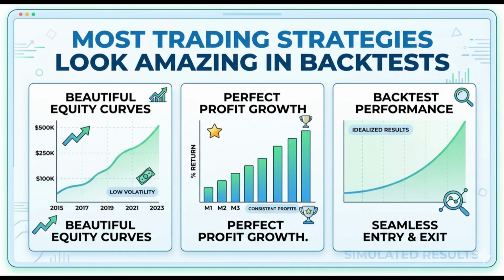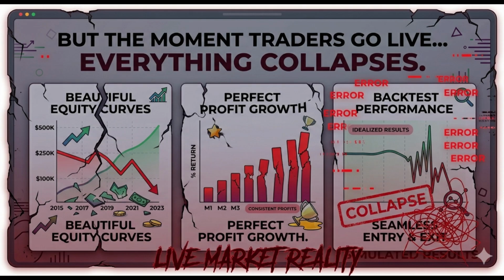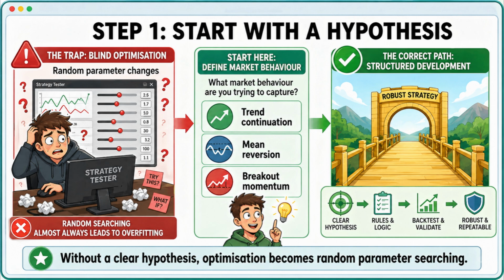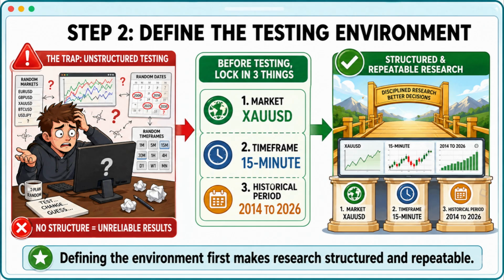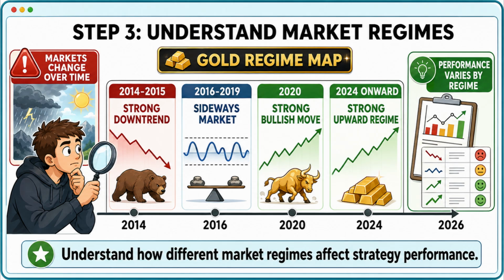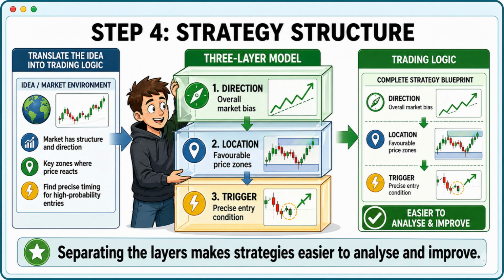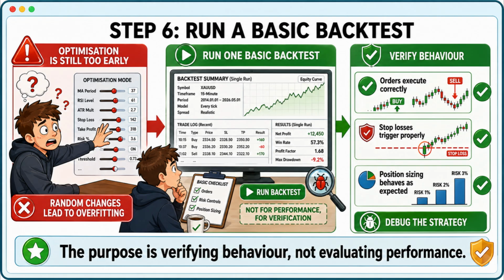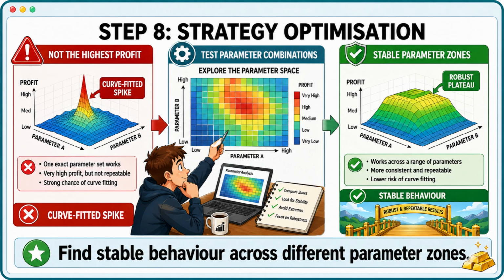Full video: How I Test Algorithmic Trading Strategies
How should algorithmic trading strategies actually be tested?

In this video, I walk through the structured process I use to evaluate trading strategies—from defining the market and timeframe, to running backtests, analysing statistics, and performing optimisation.

Instead of chasing perfect equity curves, the goal is to understand how a strategy behaves across different market conditions and testing environments.

Topics covered in this video include:

• Strategy hypothesis
• Defining the testing environment
• Basic backtesting
• Strategy optimisation
• Trade statistics and risk metrics
• Out-of-sample testing

This video focuses on research methodology and systematic trading concepts used in algorithmic strategy development.